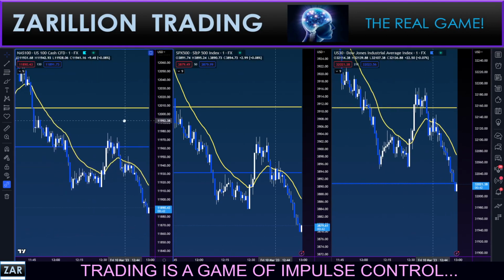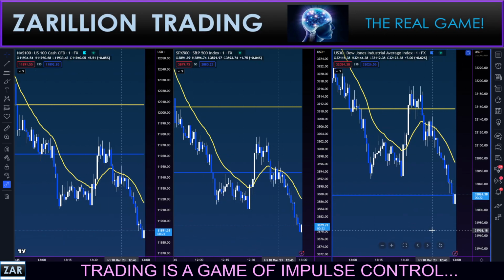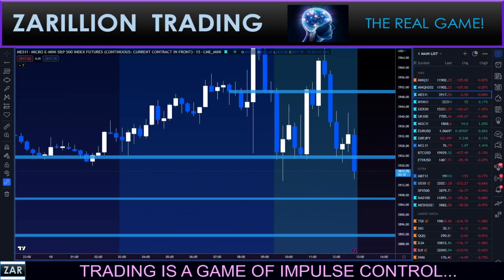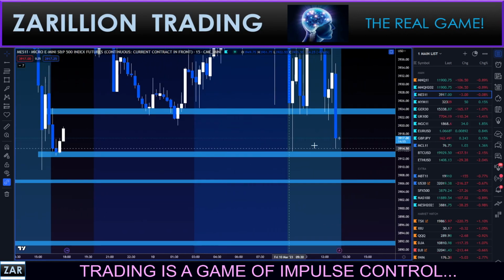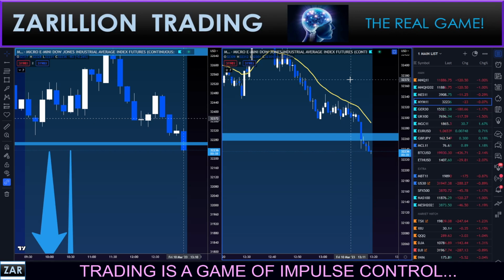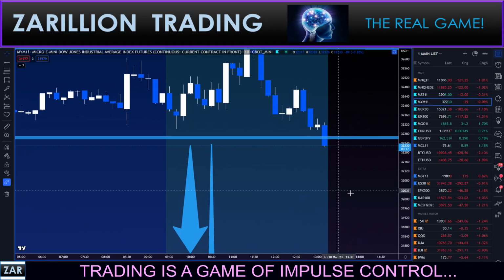+50.00 POINT WIN! DOW! ZONE BREAK!